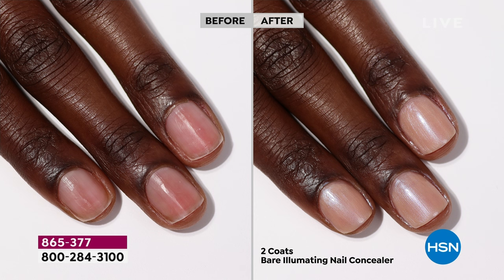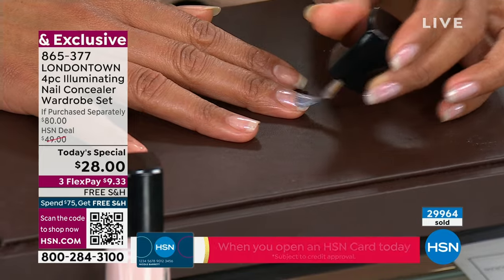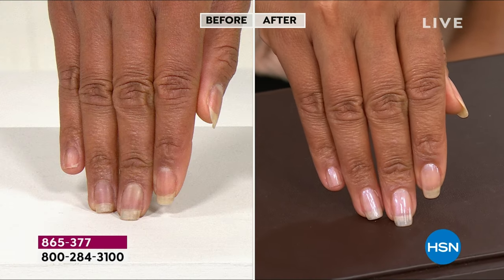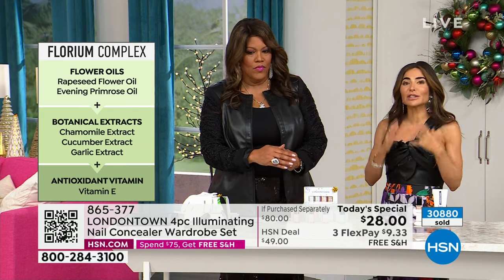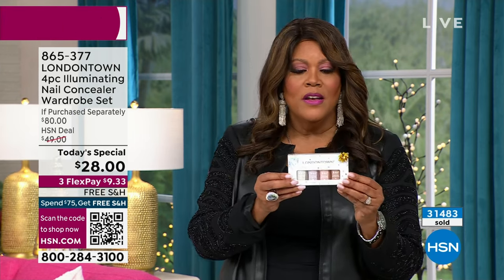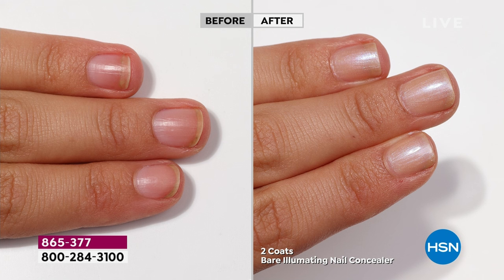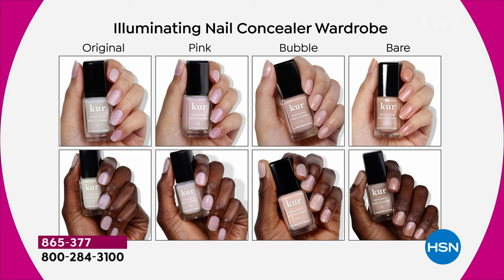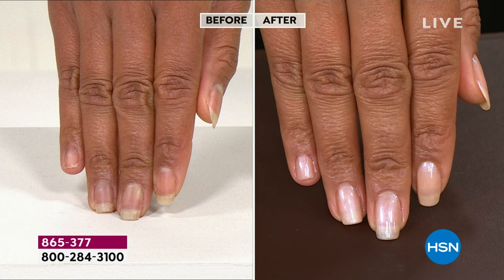LONDONTOWN 4Piece Illuminating Nail Concealer Wardrobe S...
LONDONTOWN 4Piece Illuminating Nail Concealer Wardrobe Set

A fourpiece collection of our cultfavorite Illuminating Nail Concealers. Each shade is its own complete, onestep manicure in a bottle. Help instantly camouflage and brighten nails with no base or top coat needed.

    .4 oz. Illuminating Nail Concealer  Bare
    .4 oz. Illuminating Nail Concealer  Bubble
    .4 oz. Illuminating Nail Concealer  Pink
    .4 oz. Illuminating Nail Concealer

    Helps conceal yellowing, discoloration and dullness by coating nails in a sheer, iridescent veil
    Optical brighteners help neutralize discoloration like yellowing or staining
    Features the procontour brush for easy application
    Contains the proprietary blend that includes Rapeseed Flower Oil, Cucumber Extract, Garlic Extract, Vitamin E, Evening Primrose Oil and Chamomile Extract along with other key ingredients which helps deliver the ideal balance between helping to strengthen and conditioning, leading to radiant, healthierlooking nails

Shade Details

    Bare Illuminating  Luminous beige color suits all skin tones with its sheerbutbuildable shade
    Bubble Illuminating  Milky, luminous, pink color suits all skin tones with its sheerbutbuildable shade
    Pink Illuminating  Milky, luminous color suits all skin tones with its sheerbutbuildable shade
    Illuminating  Milky, luminous color suits all skin tones with its sheerbutbuildable shade